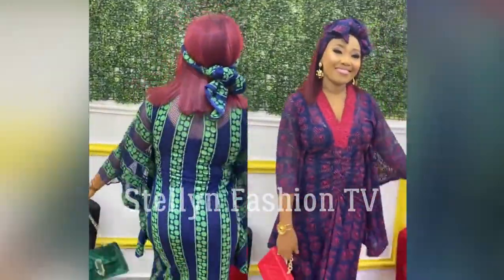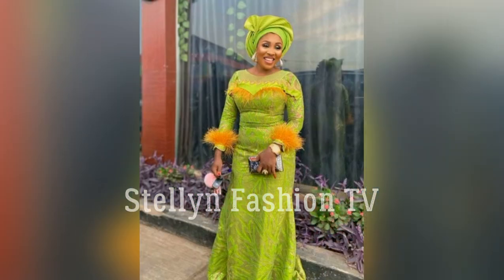Cutest Asoebi/Owambe Lace Styles | Fascinating Ankara Skirt & Blouse for Ladies | Classy Lace Styles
Hello Gorgeous, today you will be watching Asoebi/Owambe Styles you won't want to miss, so sit back and enjoy watching to the very end and let me know on the comment section what you think.